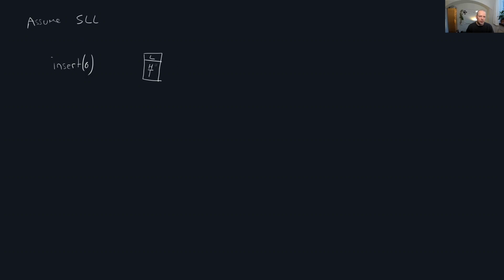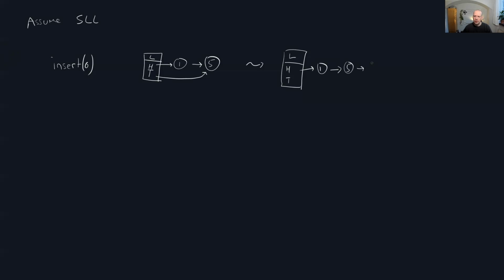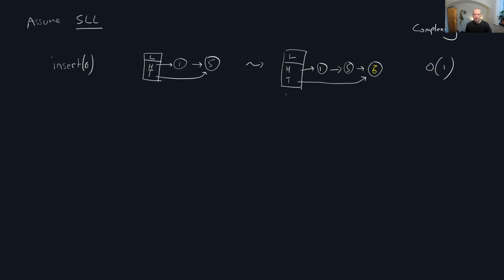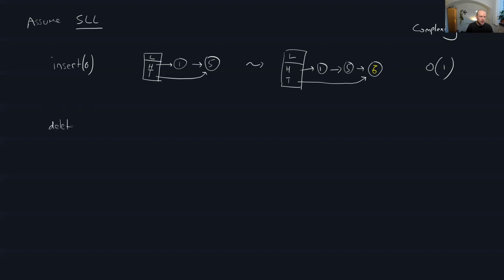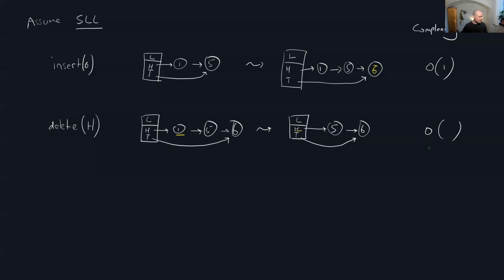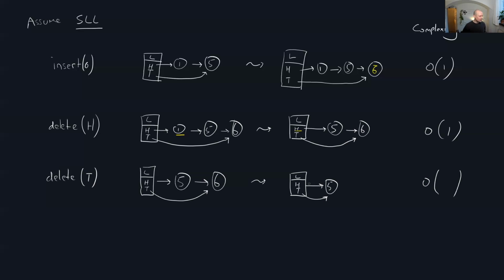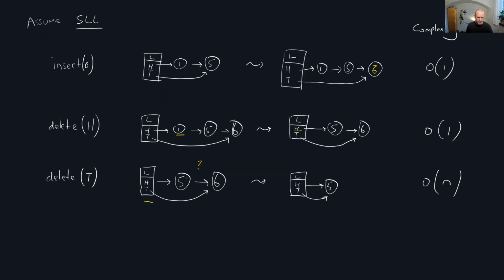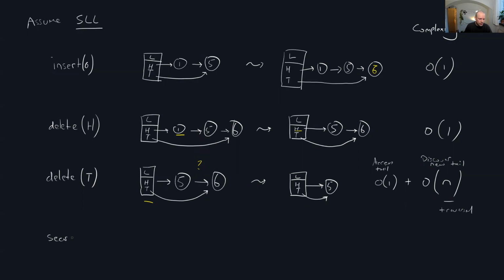DD1338 HT21 L5 SLL Operations and Complexity